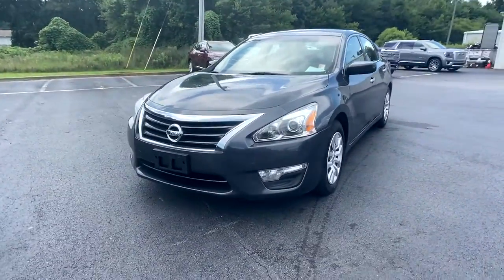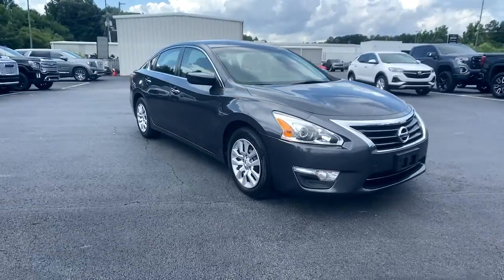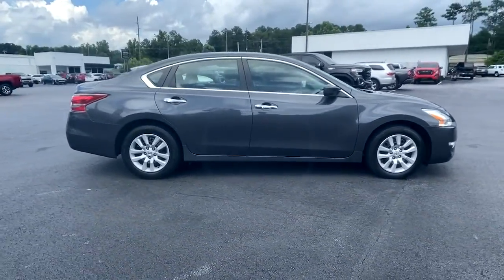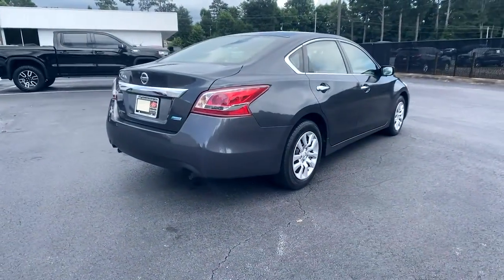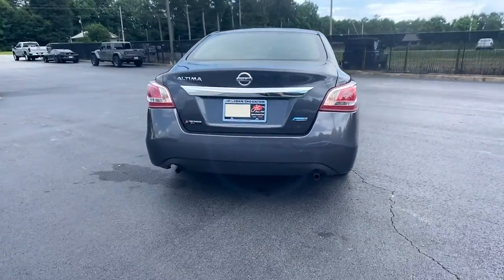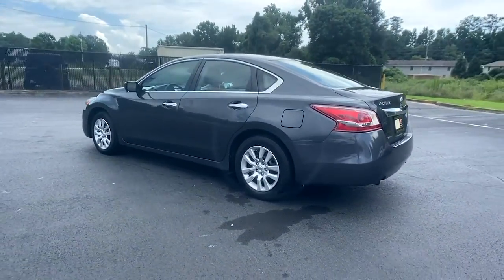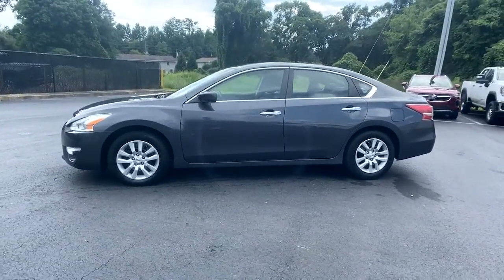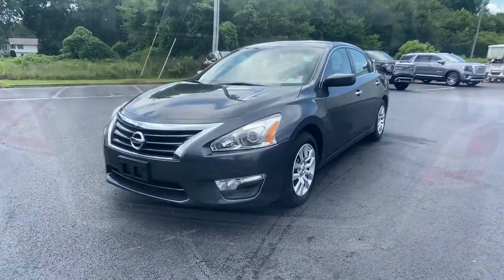2013 Nissan Altima Carrollton, Franklin, Atlanta, Marietta, Newnan, GA MB827A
Metallic Slate Used 2013 Nissan Altima available in Carrollton, Georgia at John Thornton Cadillac Buick GMC. Servicing the Franklin, Atlanta, Marietta, Newnan, GA.

Recent Arrival! Thank you for considering this beautiful 2013 Nissan Altima 2.5 finished in stunning Metallic Slate with Charcoal w/Cloth Seat Trim.brbrbr27/38 City/Highway MPGbrbrbrWe are your premier Carrollton, GA Cadillac dealership. John Thornton Cadillac Inc. Is family owned, and it is our goal to provide you with an excellent purchase and ownership experience. We also proudly serve Douglasville Cadillac customers. Whether you're searching for a new or used car near Douglasville or Bremen, researching financing options, or looking for a quick quote on a car, truck, or SUV, the friendly, yet professional staff at our Carrollton Cadillac dealership is ready to provide you with all the help you need. We are proud to serve Bremen Cadillac customers. We have served as your premier Cadillac dealer for the entire West Georgia area for over 45 years.brbrAwards:br  * 2013 KBB.com 10 Best New Sedans Under $25,000   * 2013 KBB.com 10 Best Family Cars